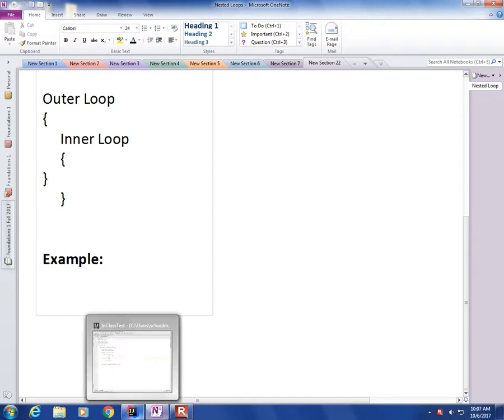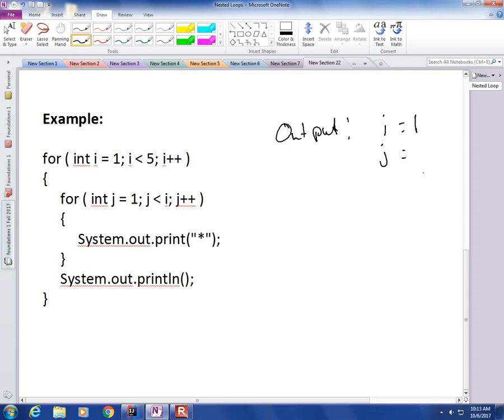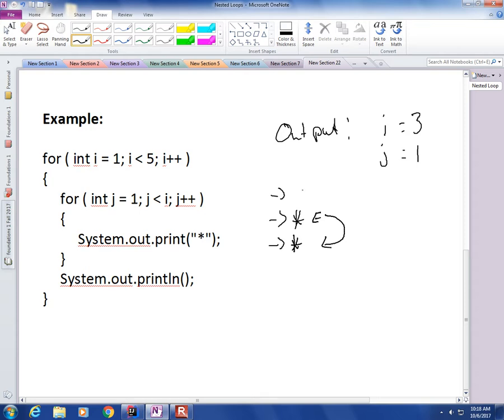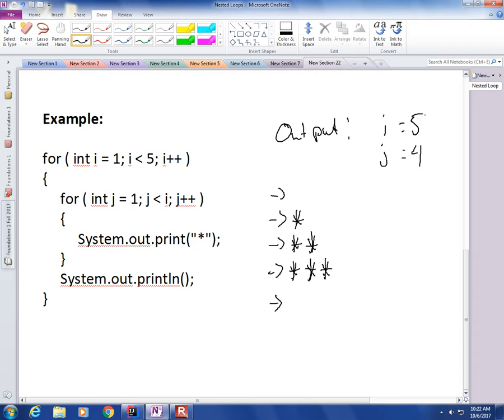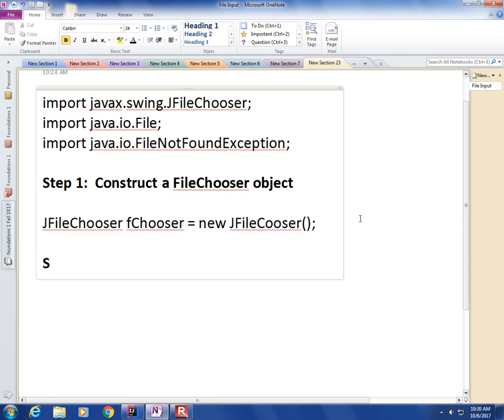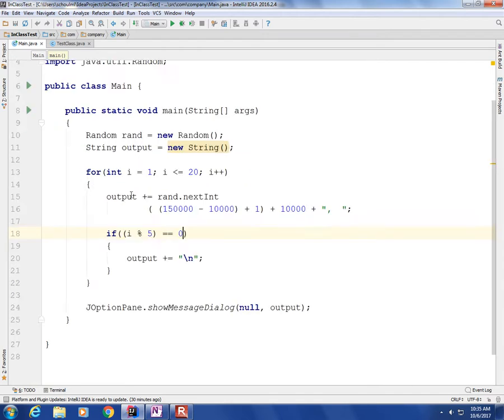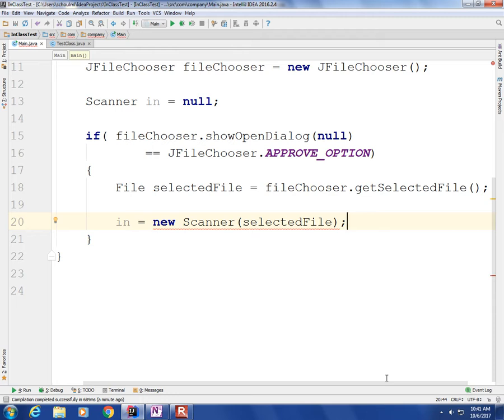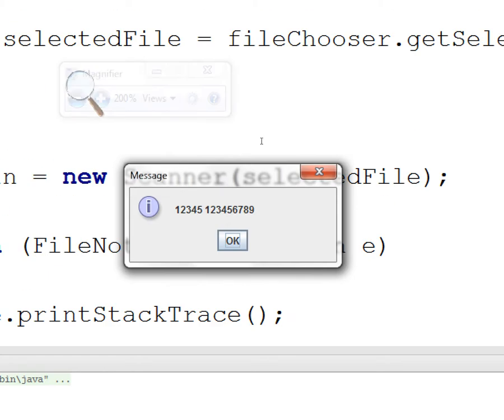10 6 2017